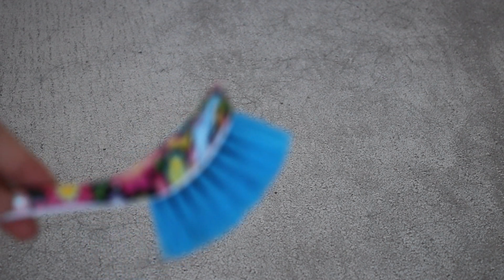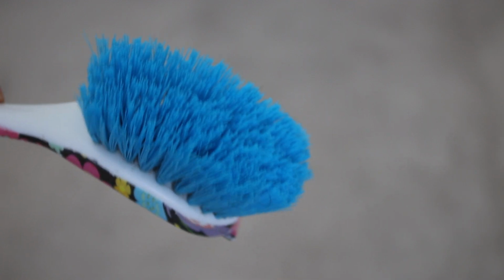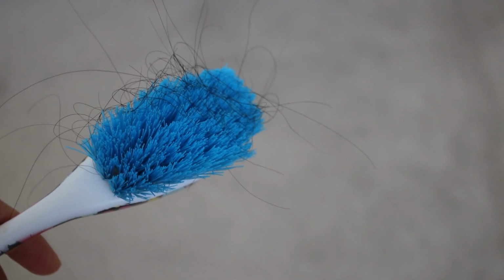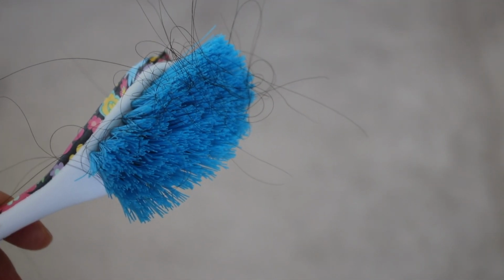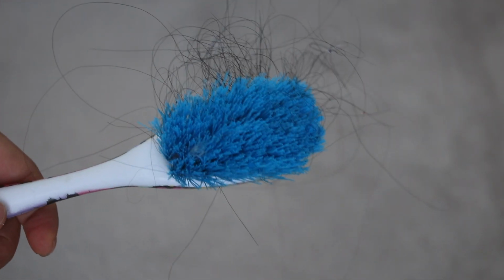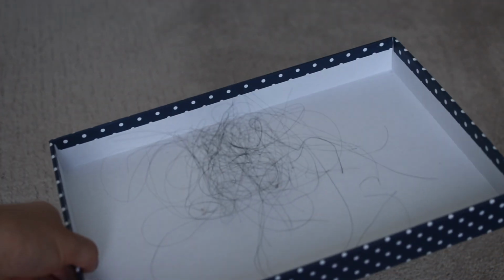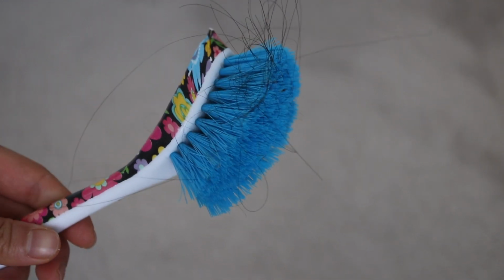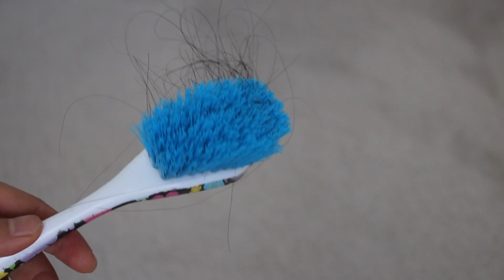Adulting 101: Getting Long Hair off the Carpet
Random thing I discovered :)
It's better then a jamming the vacuum.